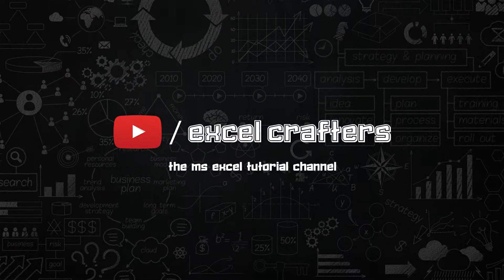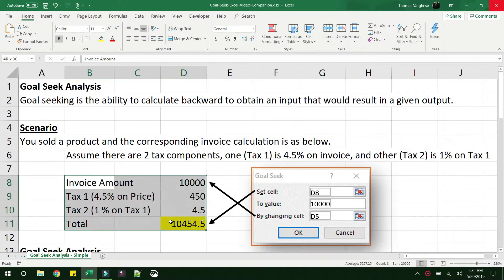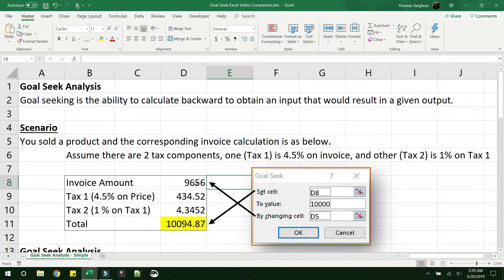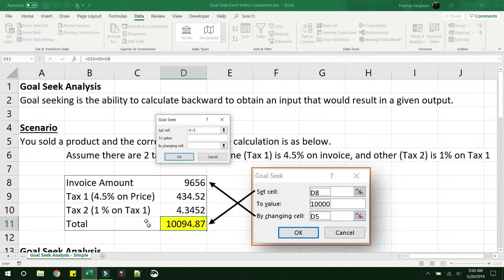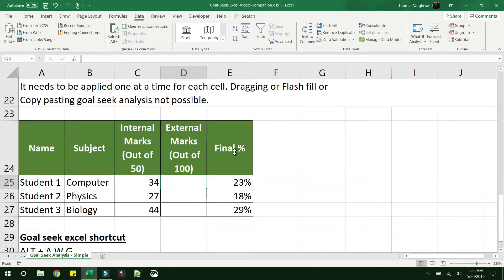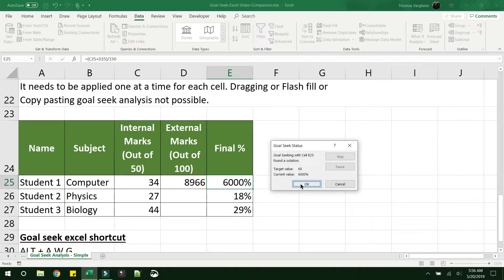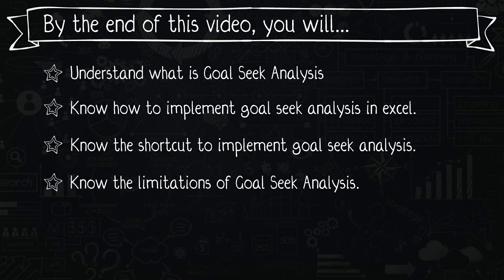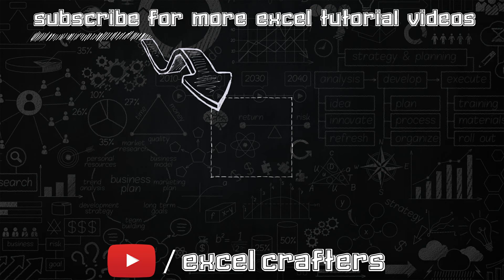Goal Seek Analysis in Excel (Simple Explanation with Example)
Understand the basic concept of Goal Seek analysis in Excel with a simple real life example. We walk-through the implementation of goal seek analysis and also the main limitation of Goal Seek analysis.

Video Companion spreadsheet that was referred in the video is available

Index for this video is shown below. Feel free to move to the respective sections by clicking on the timestamp!

00:45 - What is Goal Seek in Excel? (with Example)
02:25 - Accessing the Goal Seek via Shortcut ( ALT + AWG)
02:49 - Accessing the Goal Seek via Excel Ribbon (Ribbon Navigation :- Data - What-If Analysis - Goal Seek)
03:00 - Parameters of Goal Seek and Implementing Goal Seek Analysis
03:50 - Limitation of a simple Goal Seek Analysis (Only one at a time implementation possible unless we go the VBA route... which will be a separate video)
04:55 - Using % values in Goal Seek Analysis (Goal should be given as 0.6 if your goal is 60%)

In this video, I define what Goal-Seek means in excel and how it can be accessed via Ribbon or Shortcut. Then I take a real life example of Goal Seek Analysis and walk you through how its done. I also go through the limitation of Goal seek Analysis which can be resolved by using more complex VBA scripting. (This will be explained in a separate video

Summary for the video is available below for your convenience.

Goal Seeking - Ability to calculate backward to obtain an input that would result in a given output.

A real life example of Goal Seeking - Consider a sale you have done to a customer. The invoice calculation for the same is as below...

Invoice Amount        - 10K
Tax1 @ 4.5%             - 450
Tax2 @ 1% of Tax1  - 4.5

Total                           - 10454.5

Being a loyal customer, you decide to round up the total value to 10K. However, in the invoice, you need to make the change to the Invoice amount so that the total comes as 10K.

You can try to do it manually, however... it will be a painfully slow manual process based on trial and error. This is where Goal Seek Analysis can do wonders...

Within a few clicks, you Goal Seek functionality of excel will give you the exact invoice amount that will correspond to the total of 10K.

Implementing Goal Seek in Excel
Step 1: Select the cell that you need to change to the "Goal" value. In this case, its the Total.

Step 2: Lets look at the shortcut to implement Goal Seek. Key Press ALT and press A W G. Release the ALT key. This will bring the Goal Seek setting window.

You can also navigate through the ribbon by going to DATA - What If Analysis - Goal Seek.

Step 3: Lets fill in the parameters of Goal Seek Analysis.

Set Cell - Will now auto populate the address of the "Total value" cell. If not auto-populated, select the cell corresponding to "Total Value".

To Value - Populate this with the "Goal". In this case its 10000. (Note: In case of percentage... say if you need to give a target of 60%, you need to give the value as 0.6 and not 60)

By Changing value - This is the cell that needs to be modified in order to reach our Goal. In this case, it's the invoice amount.

Limitation of Goal Seek Analysis
If you have a table where you need to implement Goal Seek on an entire column, you will have to do it one cell at a time. There is no drag option/ format paint or any such easy way to replicate Goal Seek in the neighboring cells.

However, you can definitely implement Goal Seek to a column/table via VBA. This will be a separate video